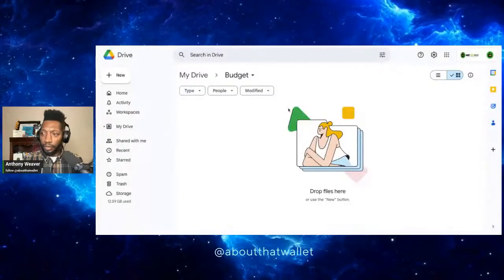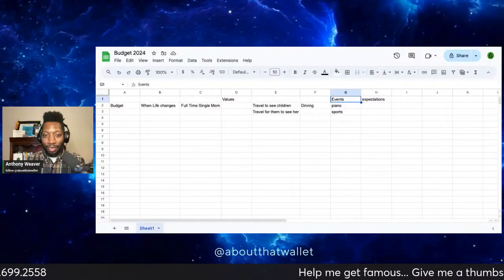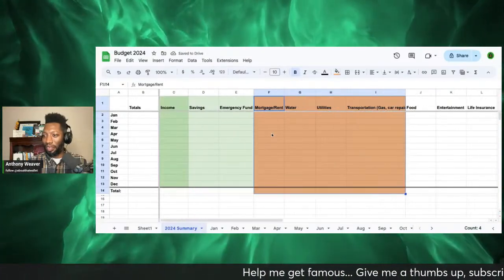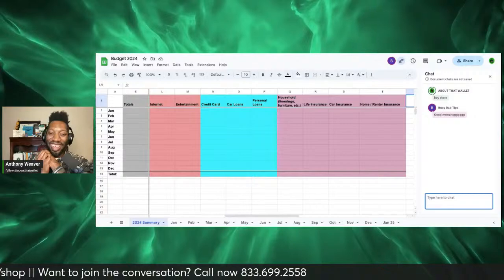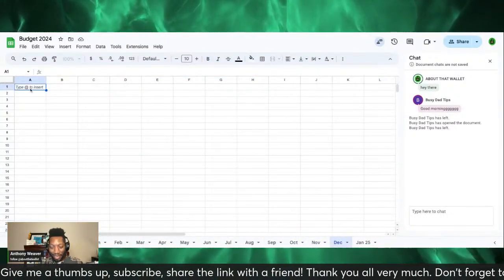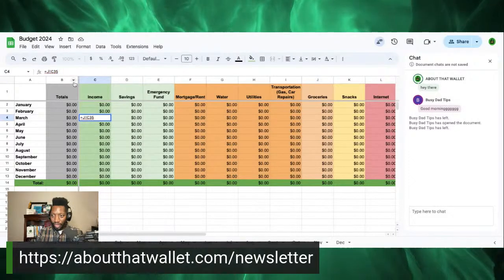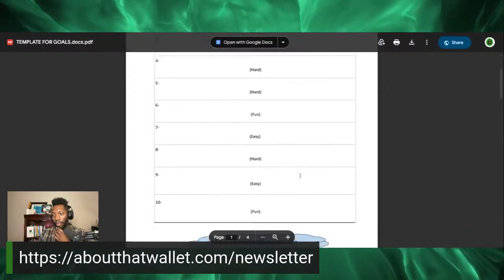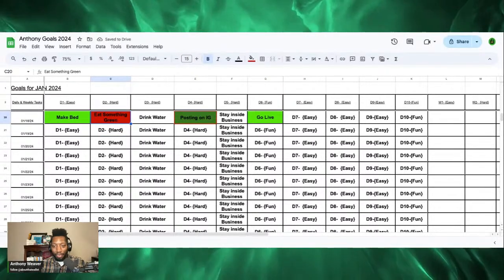Making A Budget On Google Sheets (LIVE)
Today we will be doing a step by step walkthrough of creating a budget in Google.

Gain access to over 5,000 training videos to increase your skillset:

//My equipment:
Rode Caster Pro
SHURE SM7B Dynamic Microphone
Microphone Stand

//Listen to the show on Audible:
Try Audible and get 2 free books